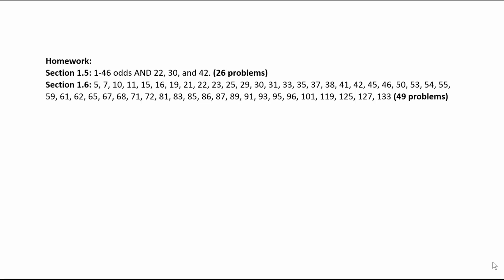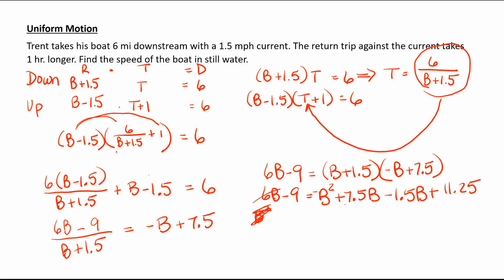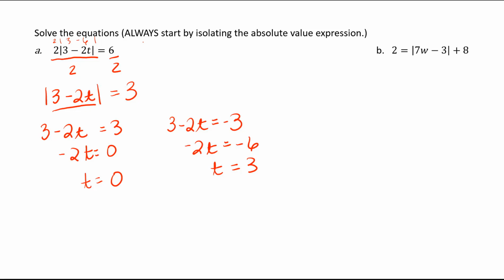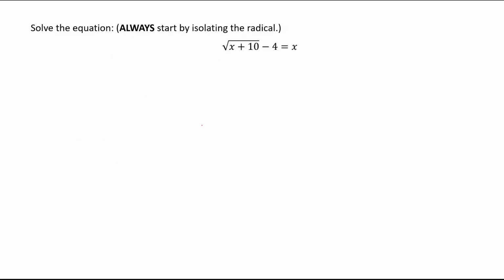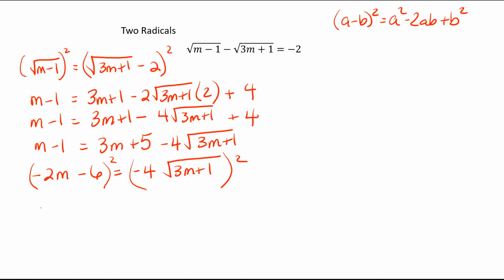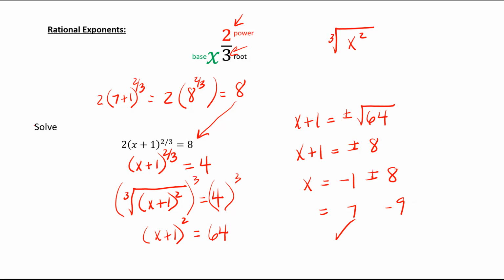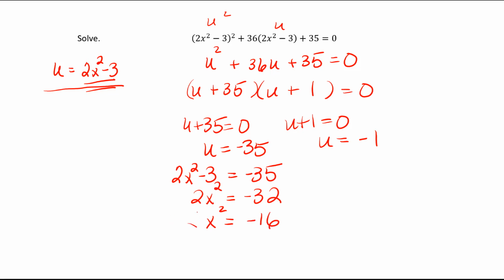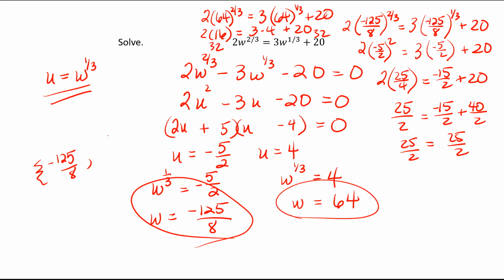College Algebra Sections 1.5 thru 1.6